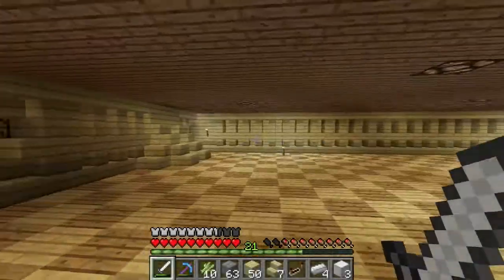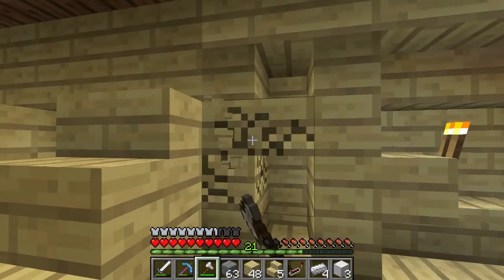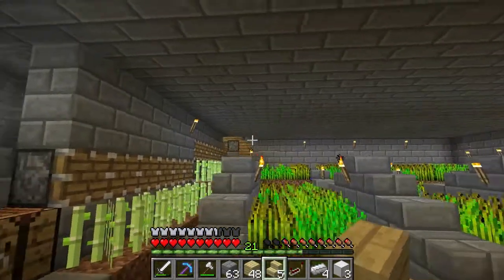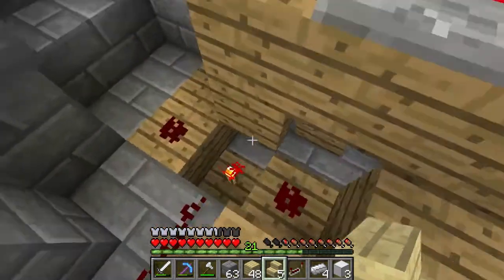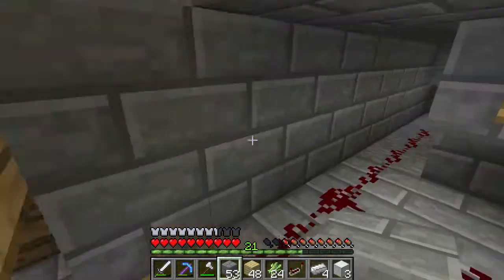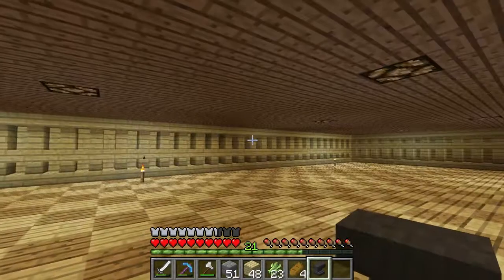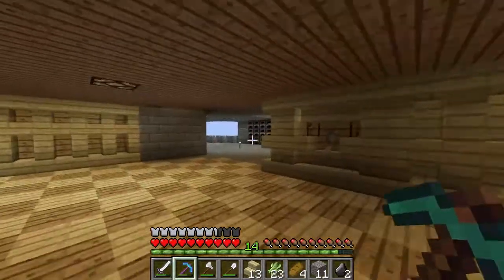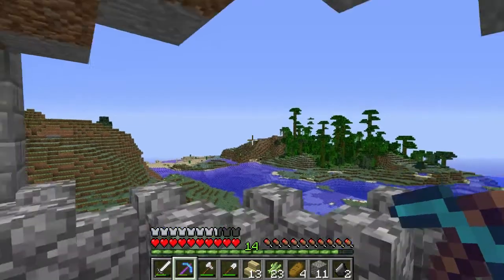Lets Play Minecraft: Episode 9 - Auto Sugarcane Farm/Block Destroyer!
Description: Hey guys this episode has a quick rundown of me finishing my main room design, as-well as a few small redstone circuits.